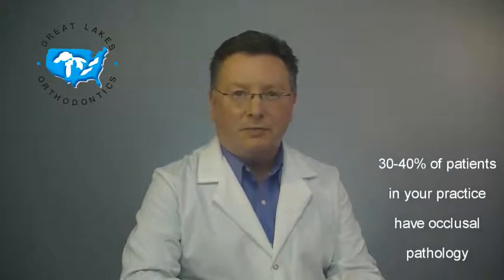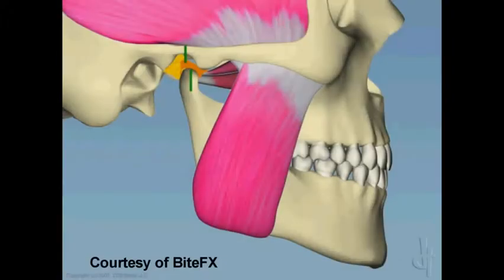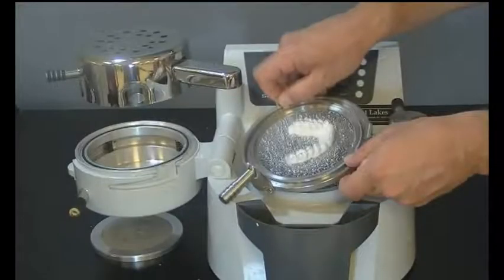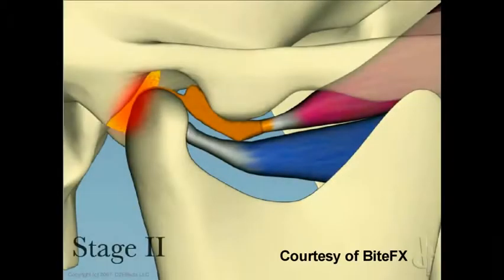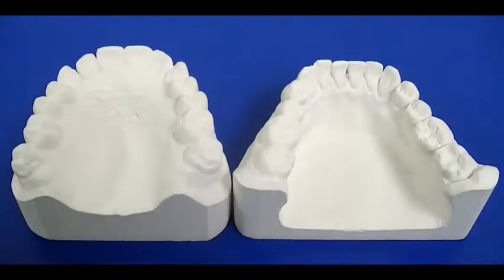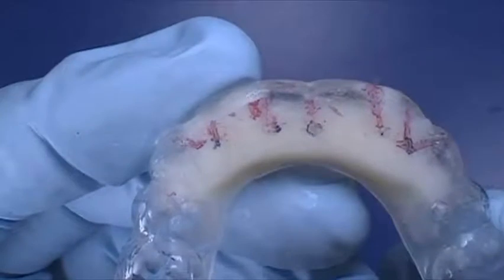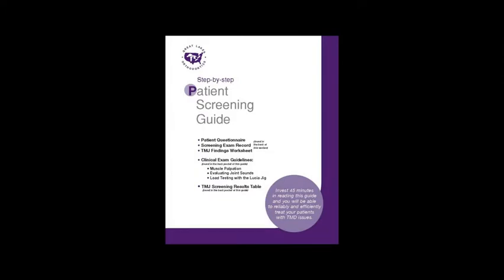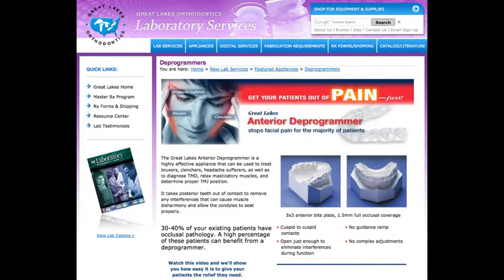Understanding and Using the Great Lakes Anterior Deprogrammer for Occlusal Therapy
Explore the benefits and fabrication process of the Great Lakes Deprogrammer, an effective tool for treating occlusal pathology, muscle imbalances, and related symptoms like chronic headaches and facial pain.

Learn how this appliance helps relax the lateral pterygoid muscles, alleviate symptoms, and serve as a diagnostic tool for inter-capsular issues. Discover step-by-step instructions for proper delivery, wear, and patient guidance, along with tips to prevent complications such as super-eruption. The video also introduces complementary tools like TMD screeners to optimize patient care

Great Lakes Anterior Deprogrammer is a highly effective appliance that can be used to treat bruxers, clenchers, headache sufferers, as well as to diagnose TMD, relax masticatory muscles, and determine proper TMJ position.